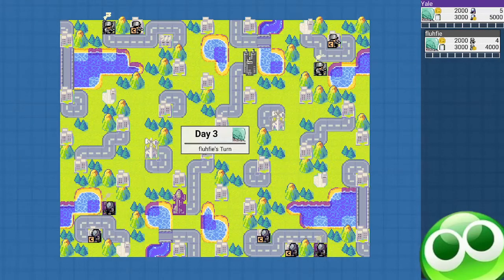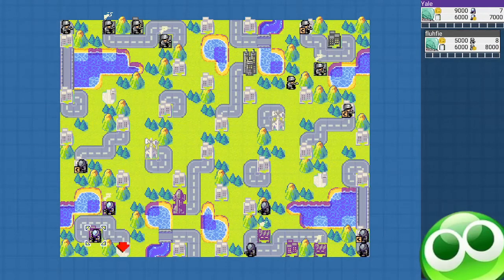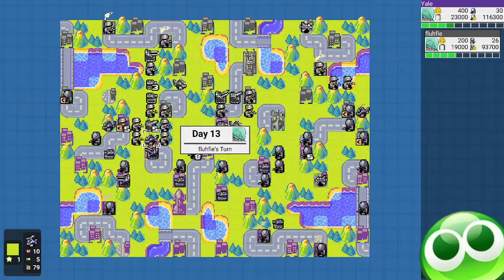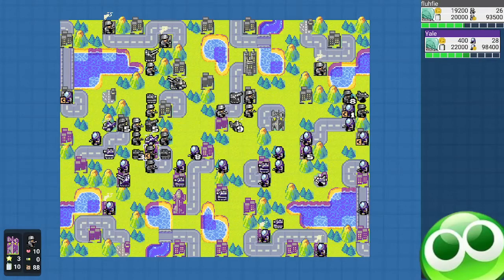Advance Wars by Web Global League T1 replay commentary. fluhfie vs Yale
I try using Vonbolt... Sometimes you gotta learn by doing.

Stream on twitch on 8/8/2022.